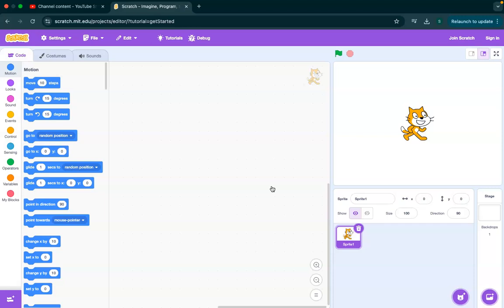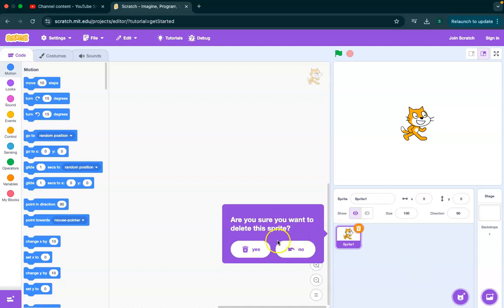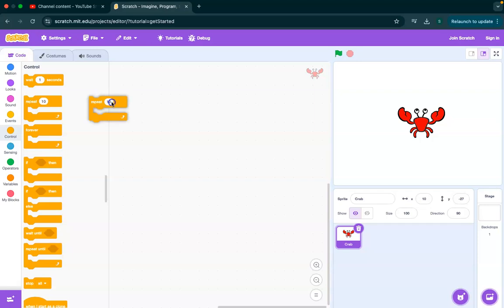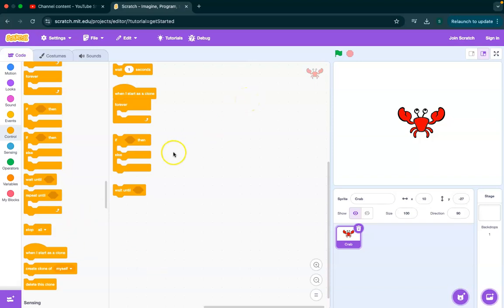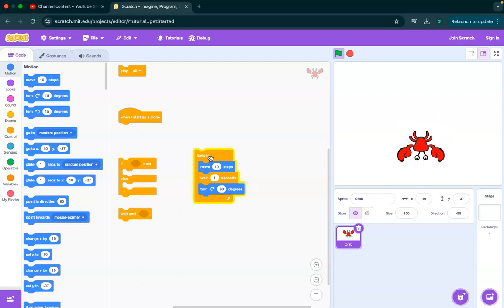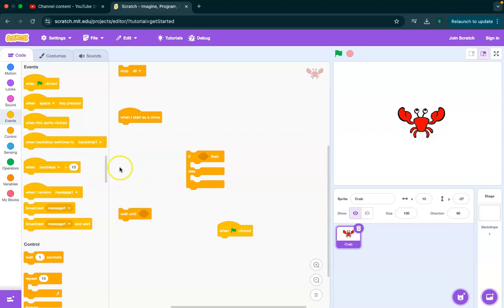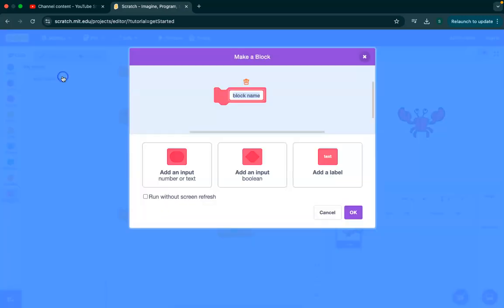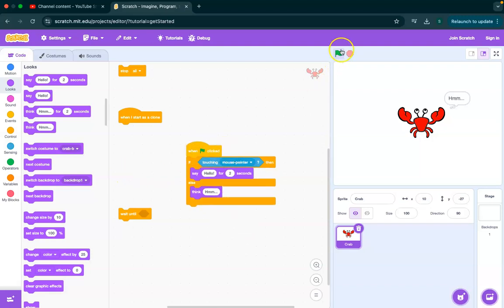Scratch for Beginners | What You Need to Know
Welcome to Sara’s Tech World! In this video, I’ll walk you through the basics of Scratch — a fun and easy way to start coding. Perfect for beginners, this video covers how Scratch works, what the blocks mean, and how to create your first project. If you’re new to coding or just curious about Scratch, this is the perfect place to start.